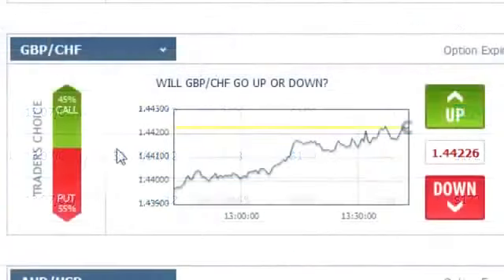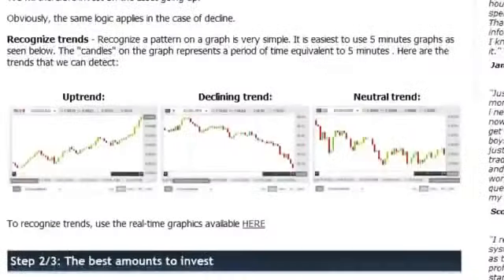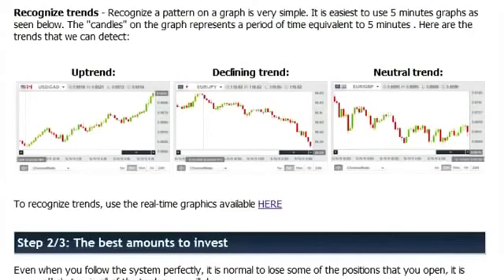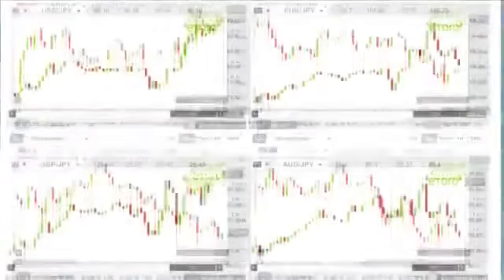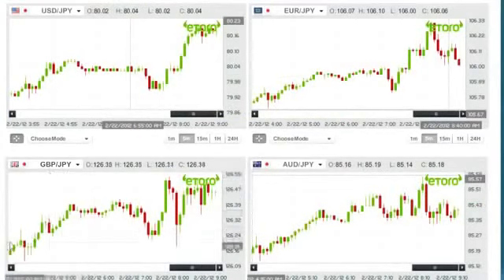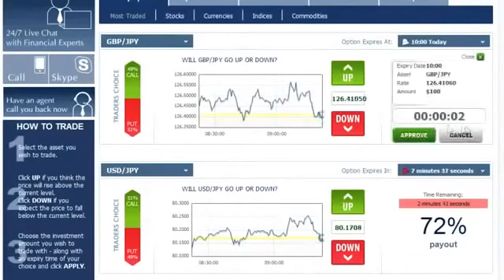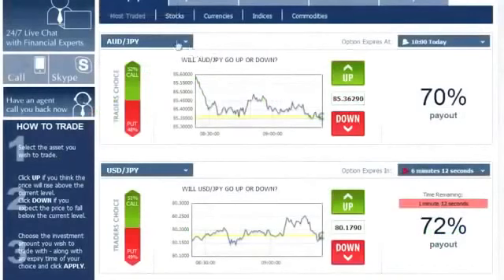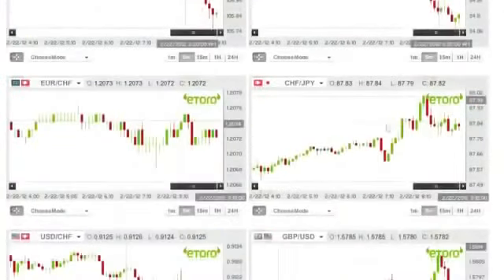How To Trade Binary Options Profitably 2018 - 95% Winning Trading Strategy 2018